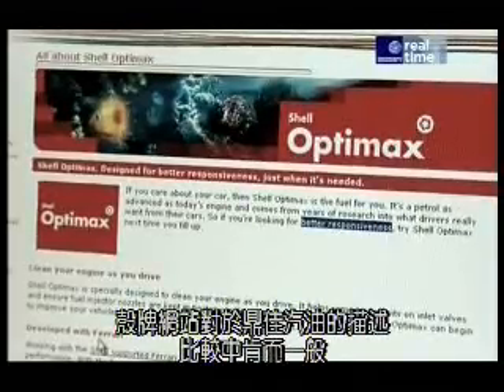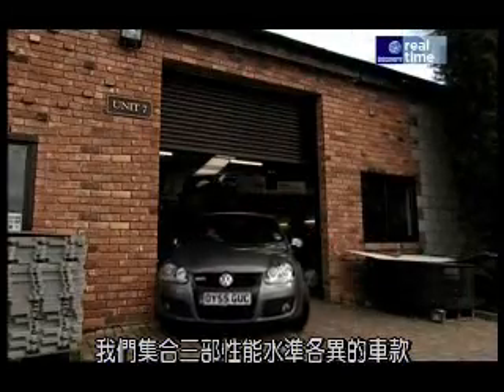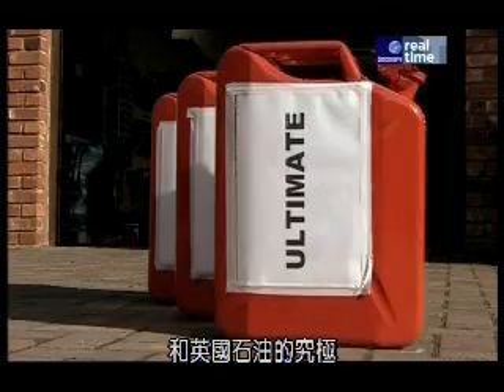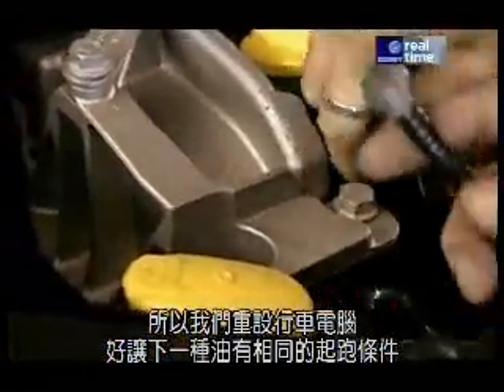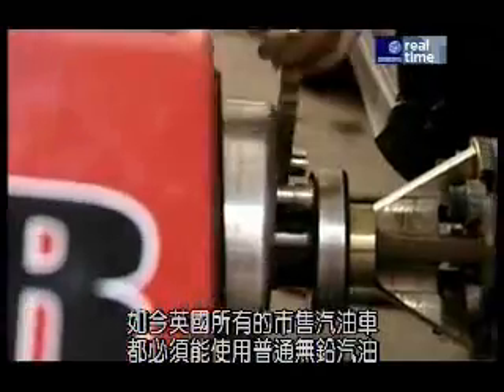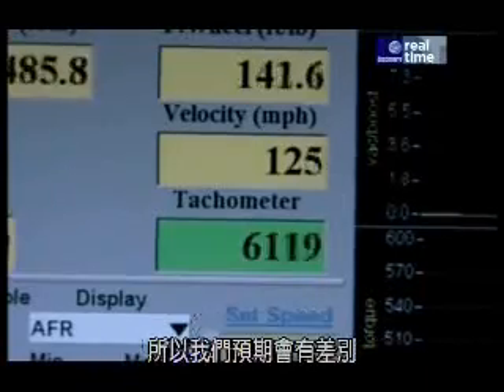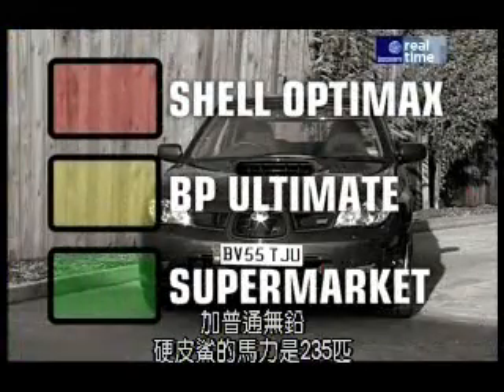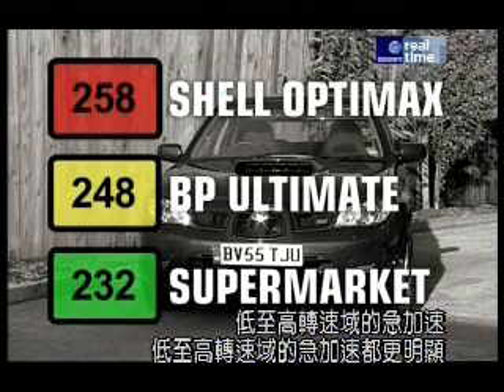Facts about high octane petrol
Always wonder if high octane petrol boost the power of your car? Check this out for the real facts.